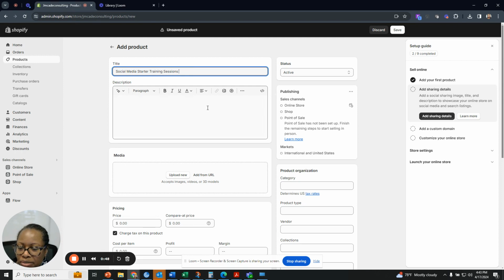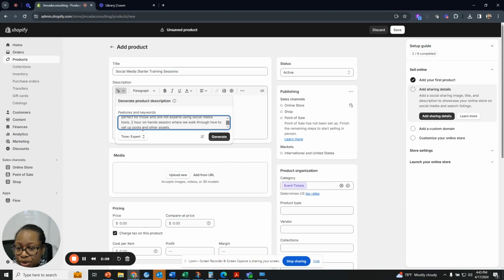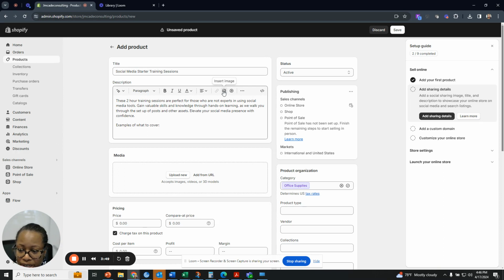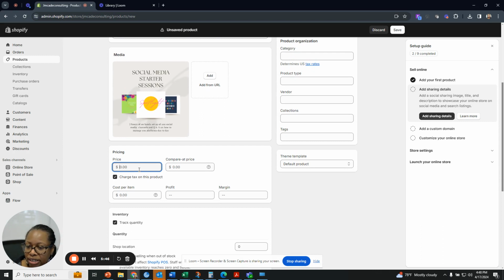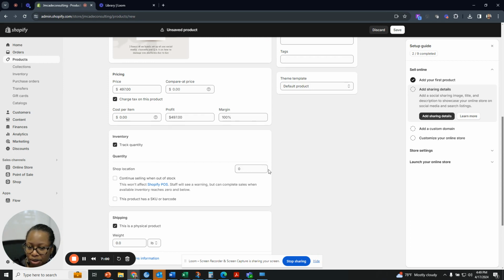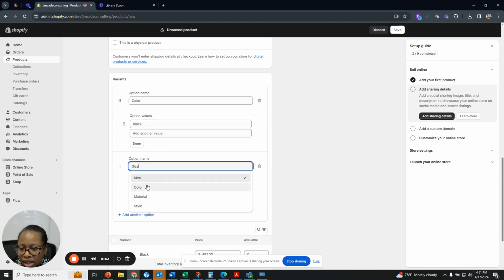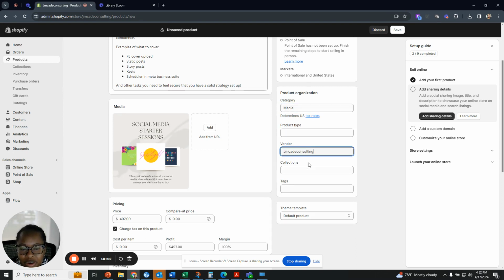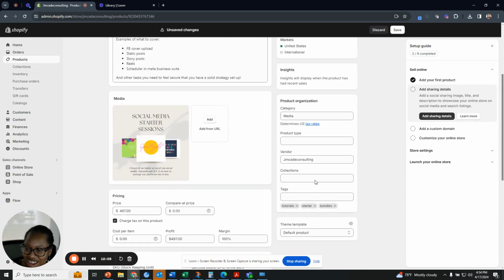Building a Shopify Store: Adding Your First Product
In this video, I guide you through the process of adding your first product to your new Shopify store. We focus on creating a digital product, but I also explain how to do it for a physical product. I provide step-by-step instructions and share tips on copywriting and customization. No action is requested from viewers, but they will gain valuable skills and knowledge in setting up their product listings.

Build Your First Product on Shopify: A Step-by-Step Guide

1. **Product Description**

   - Choose a product, like a social media training session.
   - Use the AI function to generate text for your description.
   - Select a tone (e.g., expert, playful) and customize as needed.
   - Add keywords and let the AI fill in the description.

2. **Formatting Options**

   - Customize text alignment, style, and color.
   - Add links, images, and videos to enhance the description.
   - Utilize bulleted lists for easy readability.

3. **Uploading Graphics**

   - Create or upload a graphic for your product.
   - Ensure the image is visually appealing and relevant to the product.

4. **Pricing and Inventory**

   - Set the price for the product (e.g., $497).
   - Decide whether to charge tax and track inventory.
   - Add product variants, SKUs, and barcodes if applicable.

5. **Product Settings**

   - Configure shipping details, weight, and custom information.
   - Include product options like size and color for customer selection.
   - Save the product settings to finalize the setup.

6. **Category and Tags**

   - Choose a category for the product to determine tax rates.
   - Add relevant tags to help organize and promote the product.
   - Save the product with default settings for simplicity.

7. **Finalizing and Publishing**

   - Review the product details and hit save.
   - Confirm the success message and check for new sales channels.
   - Congratulations on successfully starting your first product on Shopify!